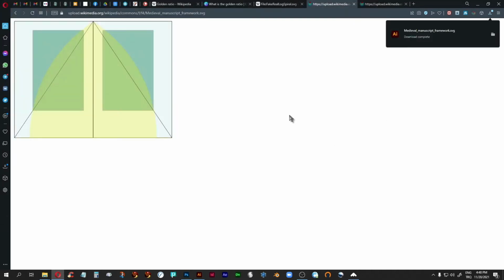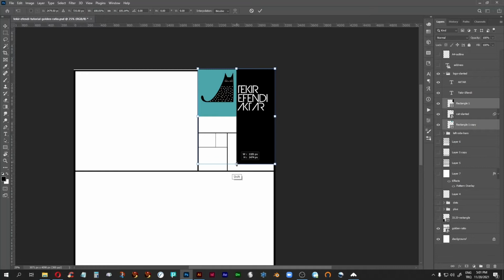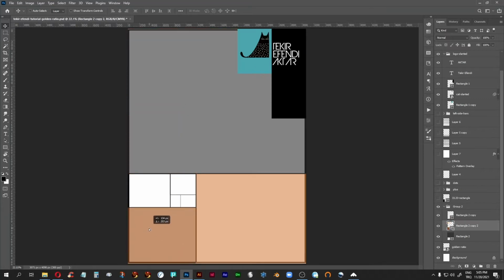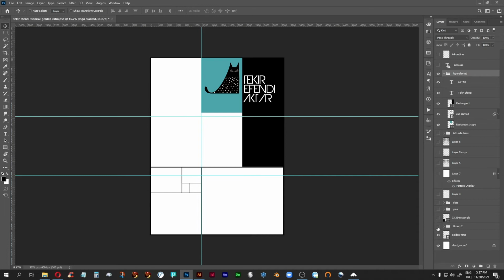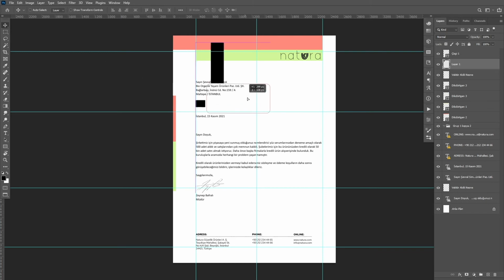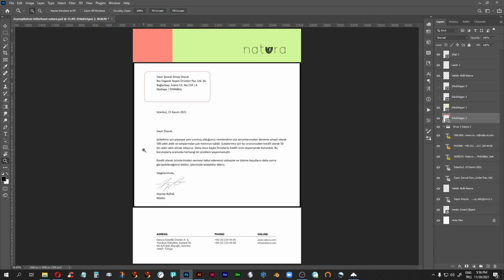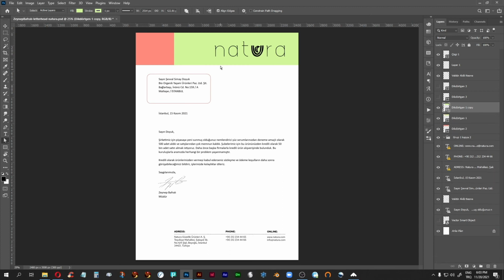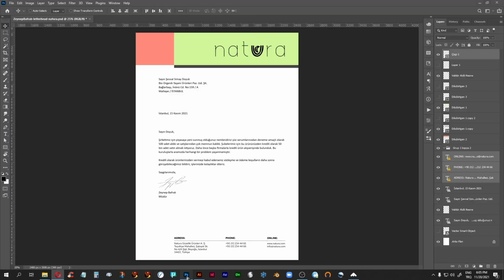Design Tutorial 01: Layout composition using the Golden Ratio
The Canva page that tells you some good stuff is